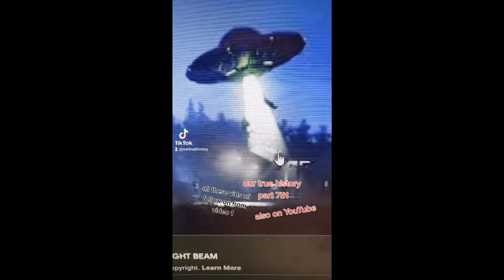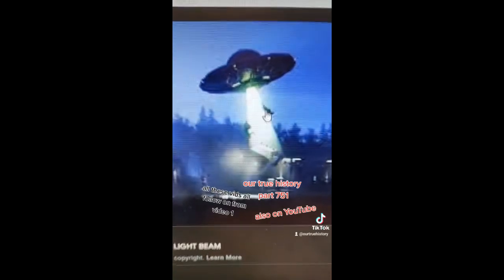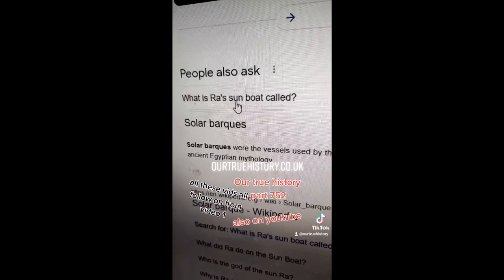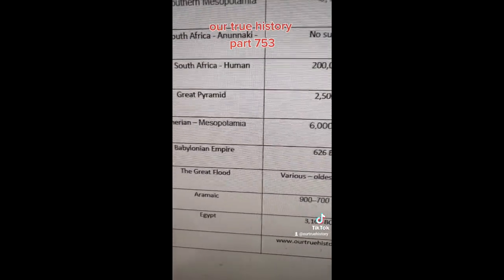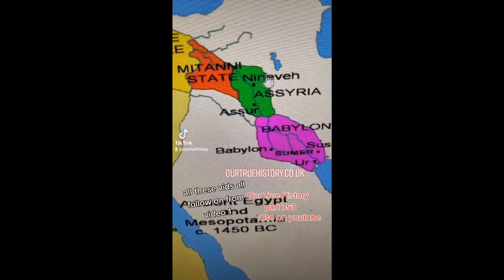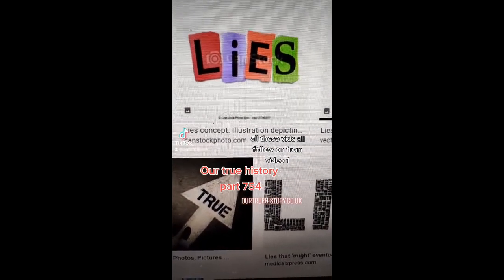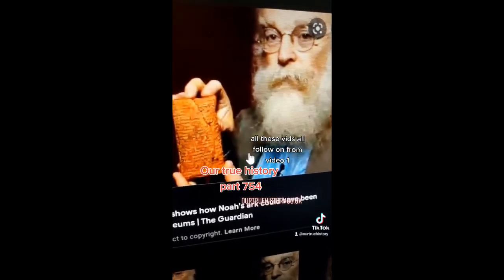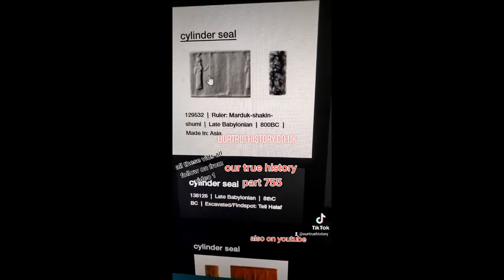OUR TRUE HISTORY Parts 751 - 755, Nuke Wars, Bigfoot, Alien greys, ancient aliens, gods, Marduk